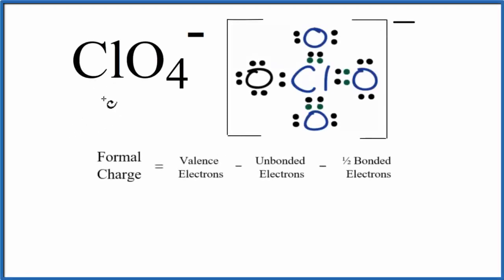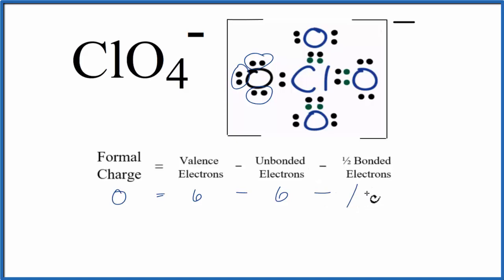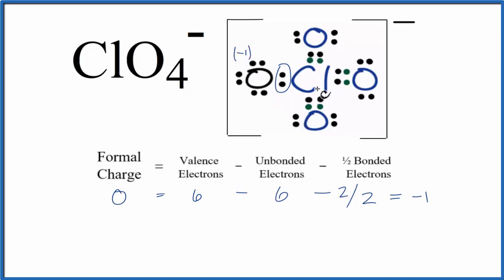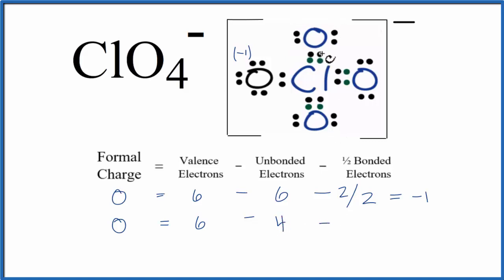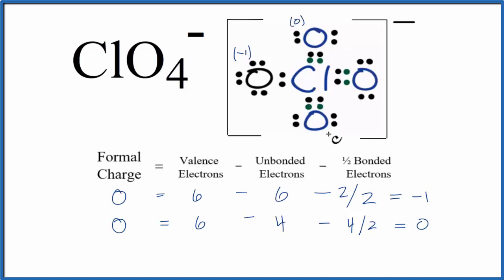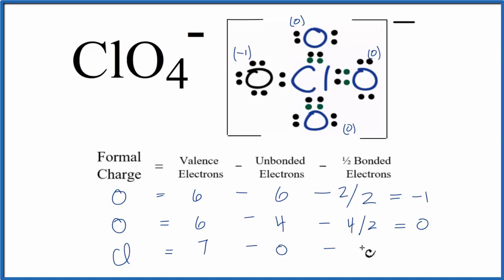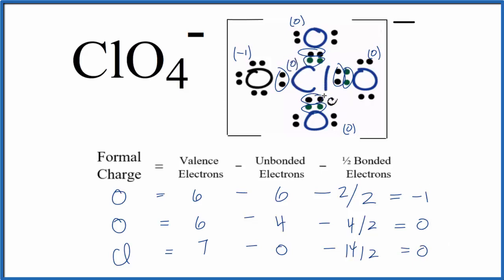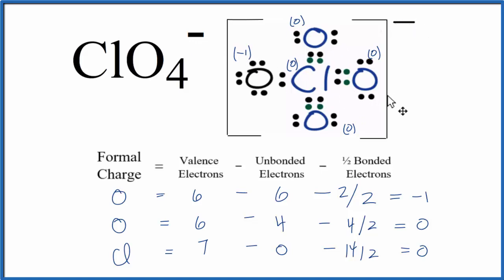How to Calculate the Formal Charges for ClO4- (Perchlorate ion)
In order to calculate the formal charges for ClO4- we'll use the equation:

We find the number of bonding and nonbonding electrons from the Lewis Structure for ClO4-.